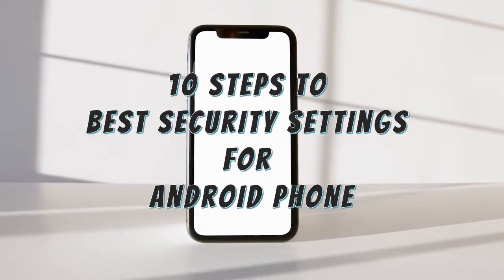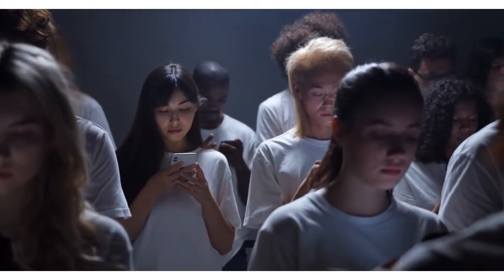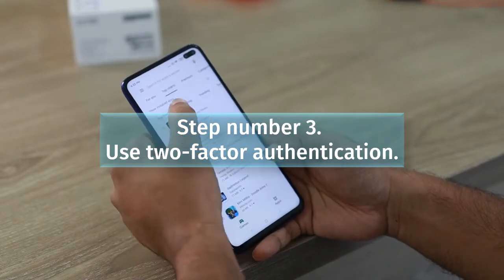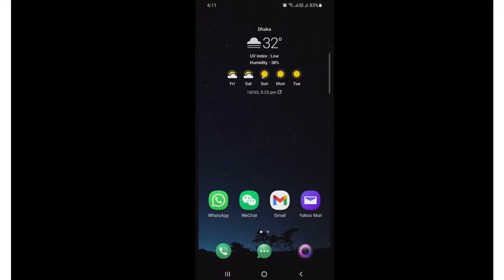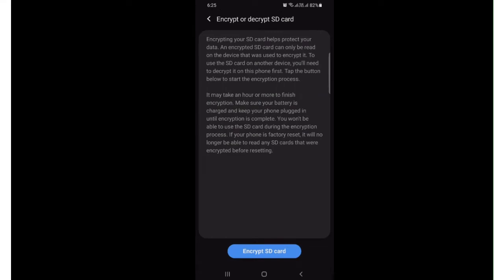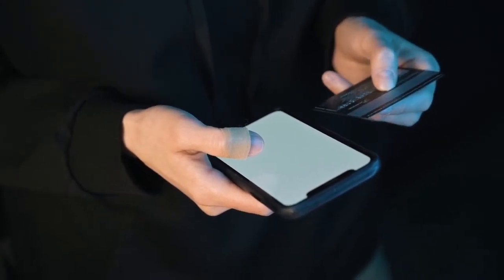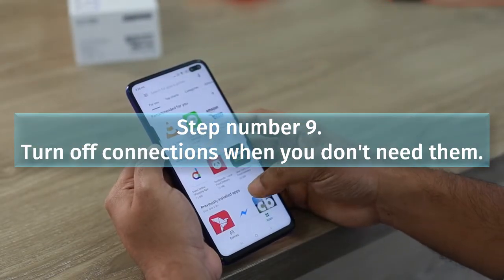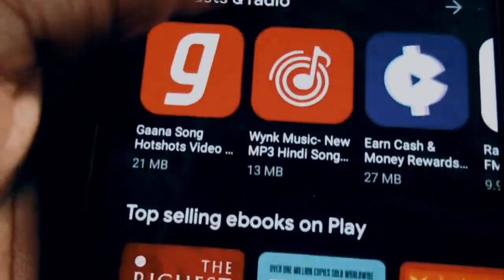10 Best security settings for Android Phone - How to secure your Android Phone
Best security settings for Android Phone. 10 Steps to securing your Android Phone.

Android is under constant attack and older versions are far more vulnerable than new ones. So, what can you do to protect yourself?

Here are top 10 ways to keep you and your Android device safe from attackers. Many of these are pretty simple, but security is really more about doing safe things every time than fancy complicated security tricks.

Step number 1. Only buy smartphones from vendors who release Android patches quickly.
This means they get the newest security patches as they're released. Android Authority, the leading Android publication, found, the best vendors for keeping their phones up to date were, in order, from best to worse: Google Pixel, LG, Motorola, HTC, Sony, Xiaomi, OnePlus, and Samsung.

Step number 2. Lock your phone.
It's so simple but people still don't do it. You're more likely to get into trouble by a pickpocket snatching your phone and running wild with your credit-card accounts than you from malware.
What's the best way to lock your phone? The good old PIN remains the safest way. Fingerprints, patterns, voice-recognition, iris scanning, etc. they're all more breakable. Just don't use 1-2-3-4, as your PIN.

Step number 3. Use two-factor authentication.
While you're securing your phone, let's lock down your Google services as well. The best way of doing this is with Google's own two-factor authentication.
Here's how to do it: Login-in to your Google account and head to the two-step verification settings page. Once there, choose "Using 2-step verification" from the menu. From there, follow the prompts. You'll be asked for your phone number. You can get verification codes by voice or SMS on your phone. You then enter this code into your web browser's data entry box. Finally, you turn on 2-step verification and you're done.

Step number 4. Only use apps from the Google Play Store.
The vast majority of Android malware comes from unreliable third-party application sources. Malicious apps make it into the Google Play Store from time to time, but they're exceptions.
Google has also kept working on making the Play Store safer than ever. For example, Google Play Protect can automatically scan your Android device for malware when you install programs. Make sure it's on by going to Settings = Security = Play Protect. For maximum security, click Full scanning and "Scan device for security threats" on.

Step number 5. Use device encryption.
The next person who wants to snoop in your phone may not be a crook, but a US Customs and Border Protection agent. If that idea creeps you out, you can put a roadblock in their way with encryption. That may land you in hot water with Homeland Security, but it's your call. To encrypt your device, go to Settings = Security = Encrypt Device and follow the prompts.

Step number 6. Use a Virtual Private Network.
If you're on the road, whether it's your local coffee shop or the remote office in Singapore; you're going to want to use free Wi-Fi. We all take big chances when we do since they tend of be as secure as a net built out of thread. To make yourself safer you'll want to use a mobile Virtual Private Network (VPN). What you don't want to do, no matter how tempted you may be, is to use a free VPN service.

Step number 7. Password management.
When it comes to passwords, you have choices: a. Use the same password for everything, which is really dumb. b. Write down your passwords on paper, which isn't as bad an idea as it sounds so long as you don't put them on a sticky note on your PC screen. c. Memorize all your passwords, not terribly practical. Or, d. Use a password management program.

Step number 8. Use anti-virus software.
While Google Play Protect does a good job of protecting your phone, when it comes to malware protection, it is not quite up to the challenge. For anti-virus (A/V), use Germany's AV-TEST, an independent malware detection lab. The best freeware A/V program today is Avast Mobile Security & Antivirus. It's other security features, like its phone tracker, doesn't work that well, but it's good at finding and deleting malware.

Step number 9. Turn off connections when you don't need them.
If you're not using Wi-Fi or Bluetooth, turn them off. Besides saving some battery life, network connections can be used to attack you. The BlueBorne Bluetooth hackers are still alive, well, and ready to wreck your day. Don't give it a chance.

Step number 10. If you don't use an app, uninstall it.
Every application comes with its own security problems. Most Android software vendors do a good job of updating their programs. If you're not using an application, get rid of it. The fewer program doors you have into your smartphone, the fewer chances an attacker has to invade it.

If you follow up with all these suggestions, your phone will more secure than you are now .